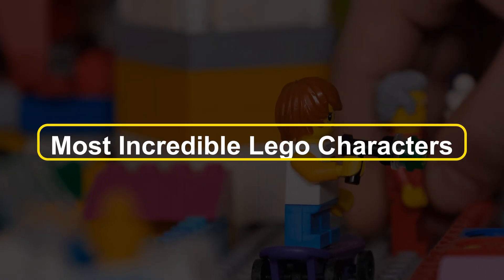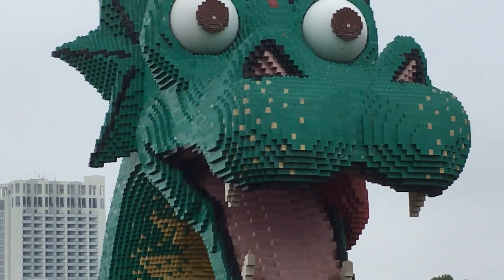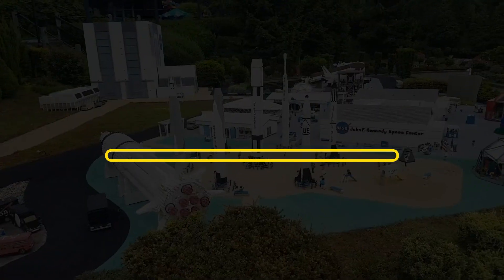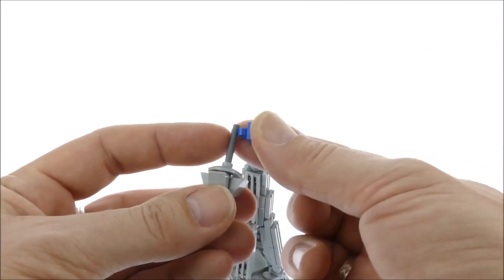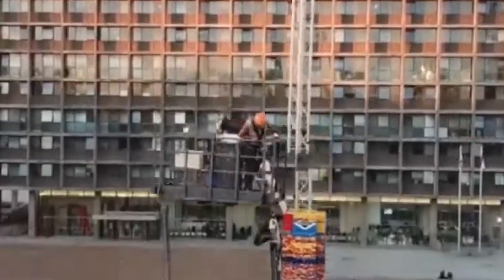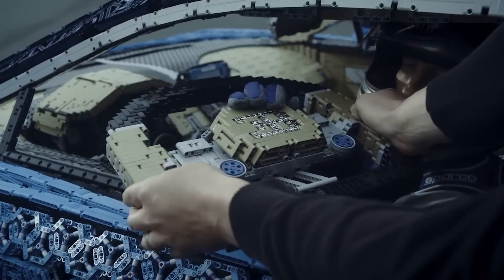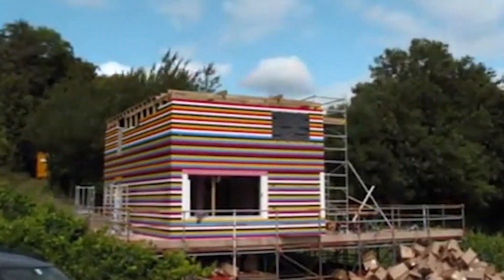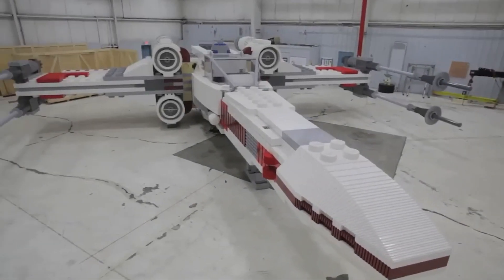Unbelievable LEGO Edifices..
the following information is for the YouTube algorithm:
this video is about the most famous Lego buildings

Nathan Sawaya's whimsical masterpiece, "Yellow," playfully blurs the lines between Lego and high art, leaving us with an emphatic answer to the age-old question: Can Lego be considered art? With a resounding